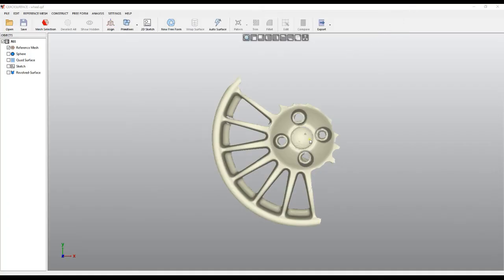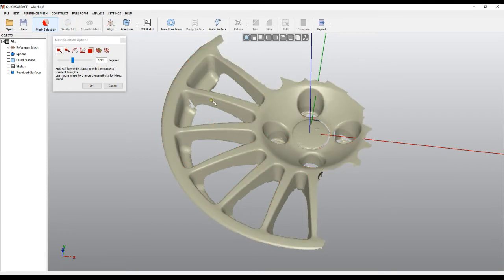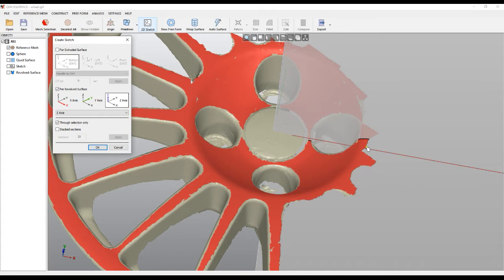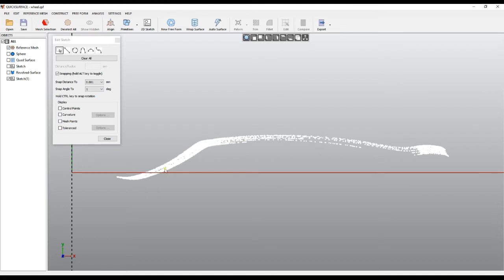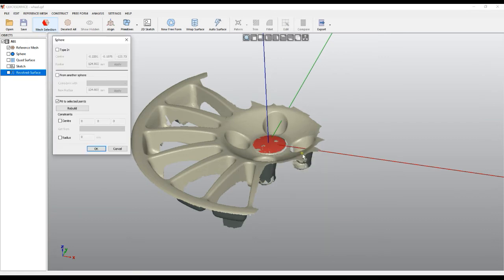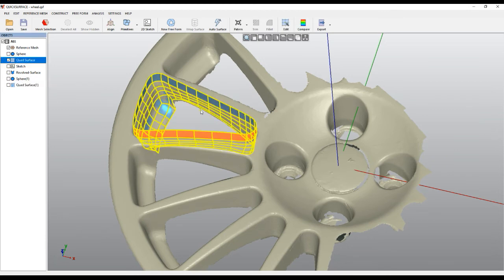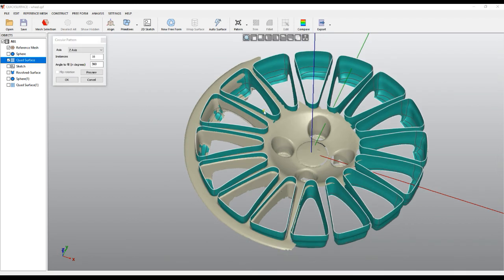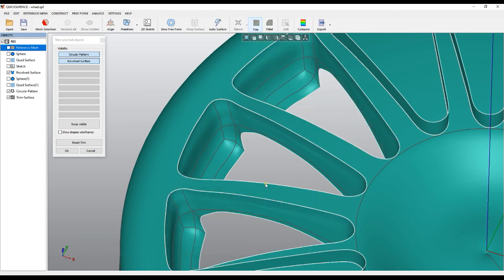3D Reverse engineering Tips & Tricks: How to start reverse engineer an object in 3d?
You load a mesh object, but then what? Lear how to start reverse engineer an object with QUICKSURFACE.

1.What is QUICKSURFACE?

2.How it works?

3. Why QUICKSURFACE?